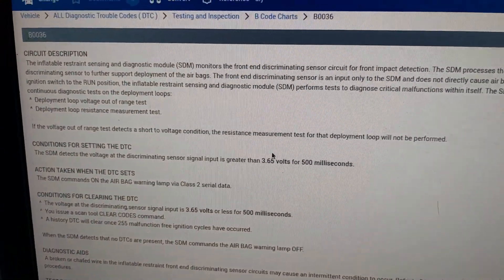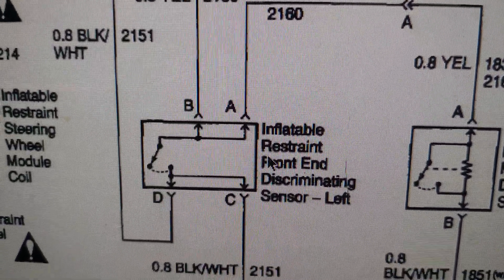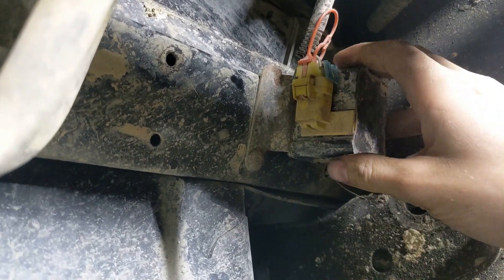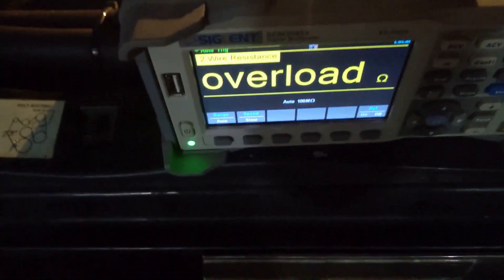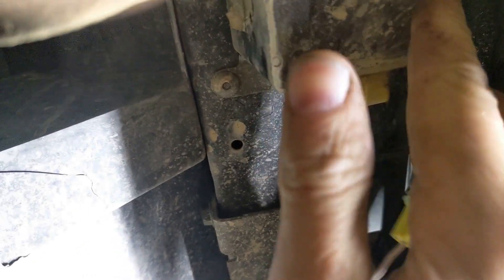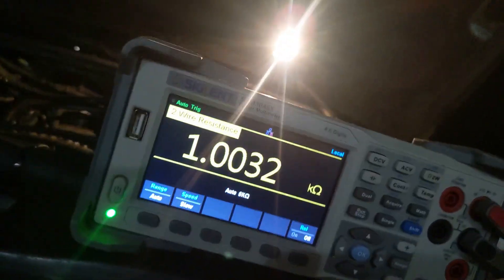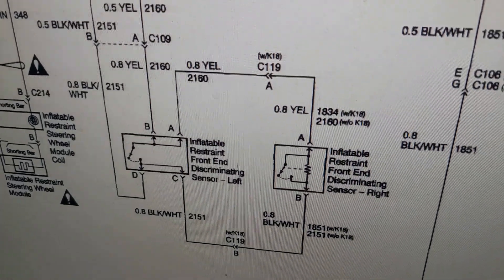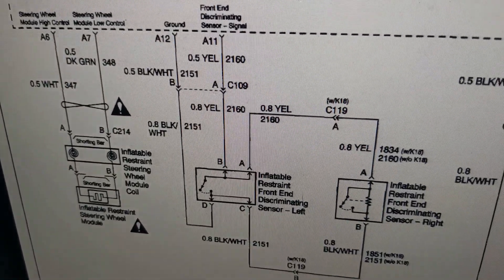S10 Blazer B0036 Intermittent airbag light diagnosis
Schematics are available for $20 on Alldata DIY, it was worth every penny for finding the connectors and their pin configurations.
Free schematics can also be found on Autozone's website!